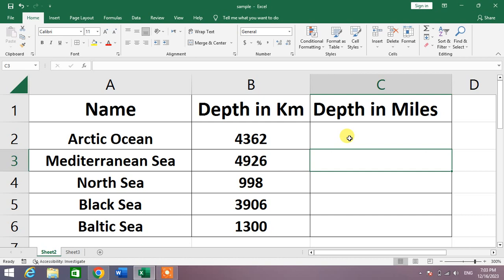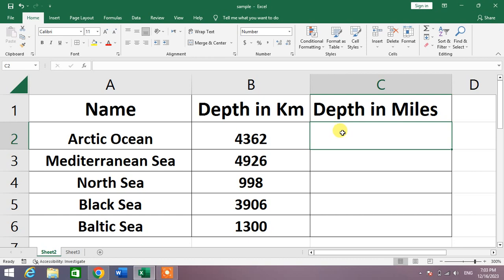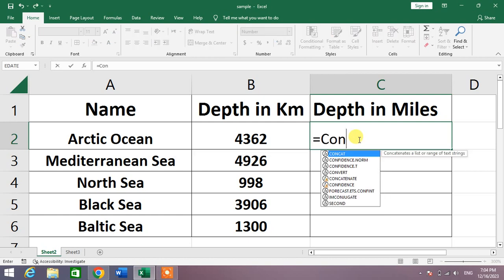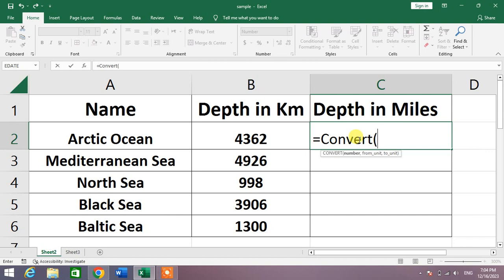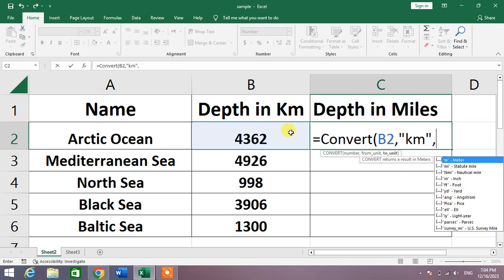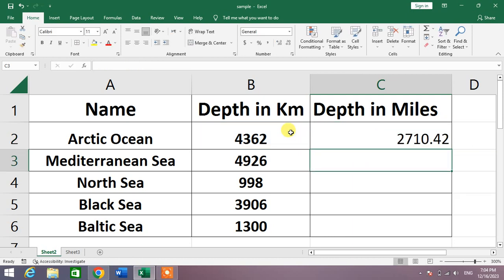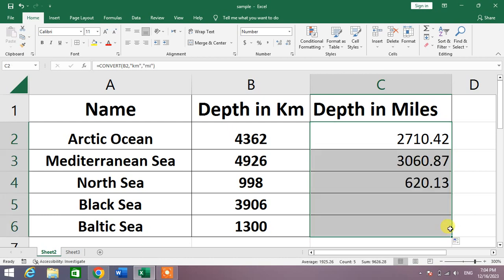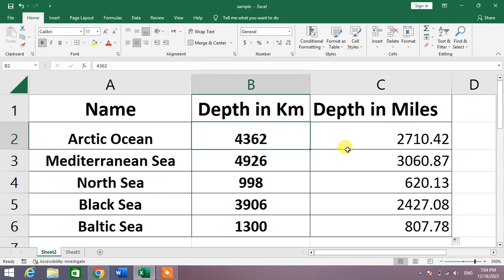How to Convert Kilometers to Miles in MS Excel | How to Convert Km to Miles in Excel | km to mi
How to Convert Kilometres to Miles in MS Excel | How to Convert Km to Miles in Excel | km to mi
This Video Tutorial will show you the tip and trick to convert kilometre to miles in Microsoft Excel. After watching this video tutorial you will be able to convert kilometres to miles in Microsoft Excel. This video tutorial may work in Microsoft Excel 2007, 2010, 2013, 2016, 2019 and 365.